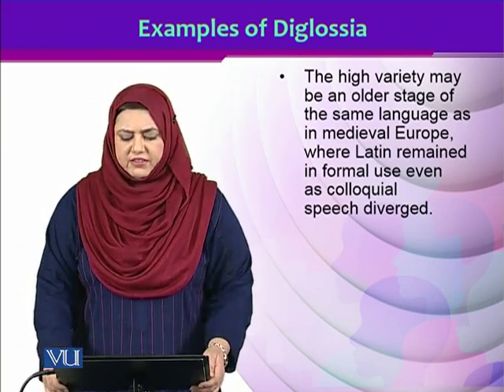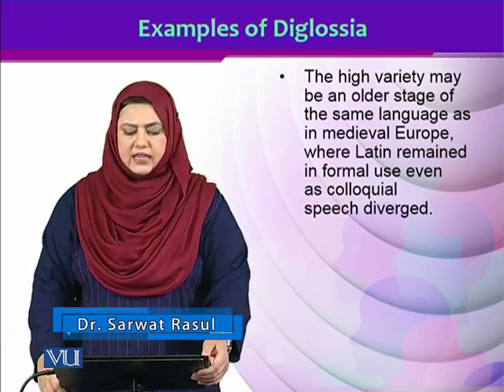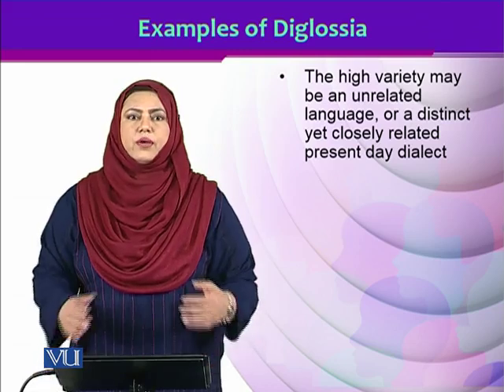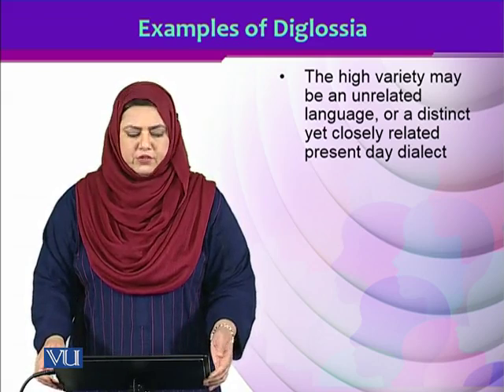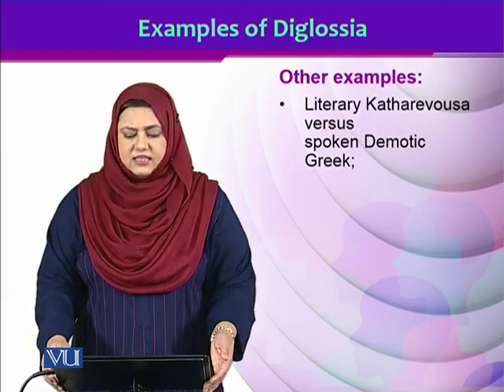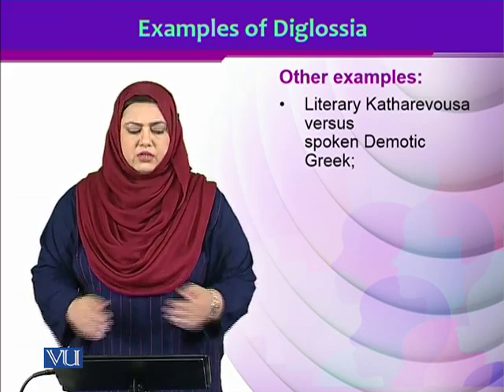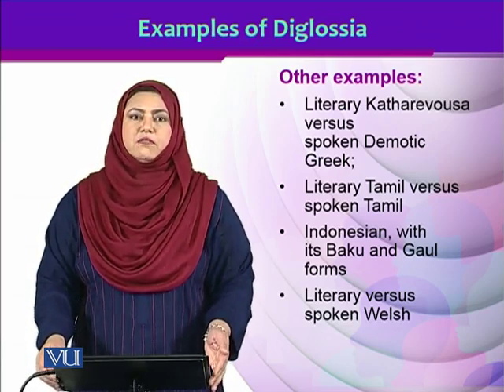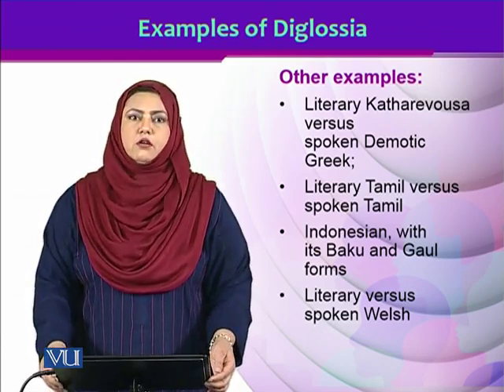ENG510_Topic124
ENG510 – Sociolinguistics